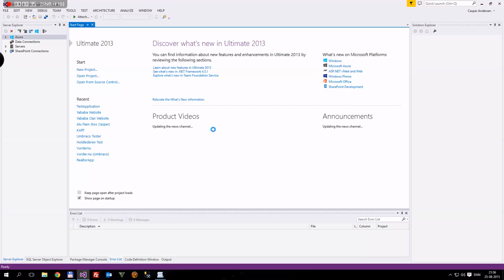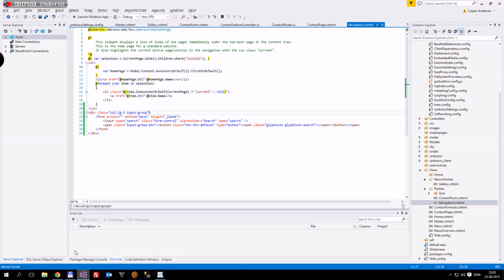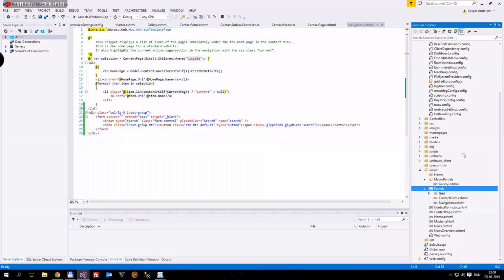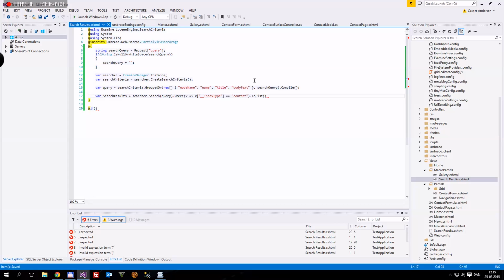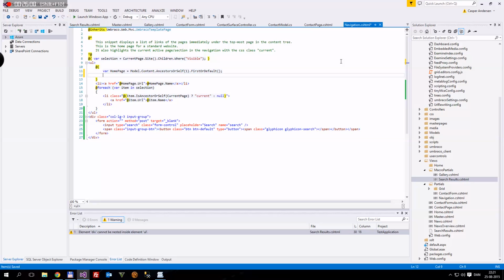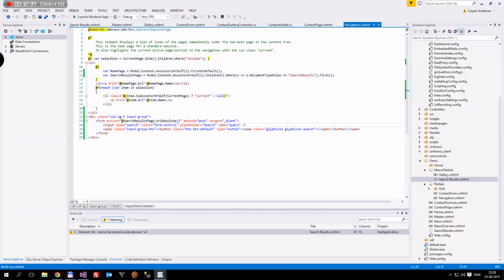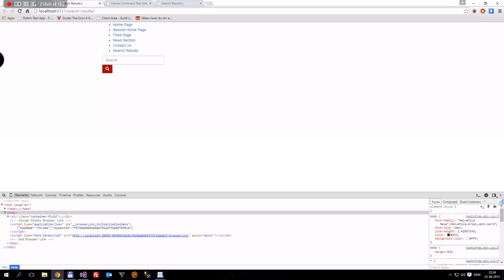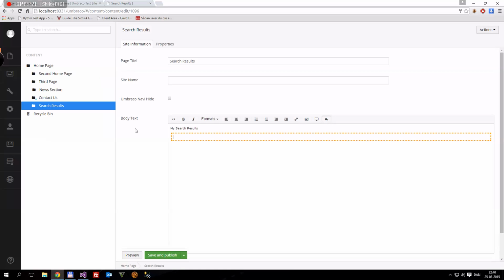Searching - Let users find your content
Here I talk about how to use Examine to search within Umbraco, i recently found a way to do an autocomplete version of this aswell so if you would like to see this then please tell me in the comments Please support me on Patreon if i have helped you in any way.